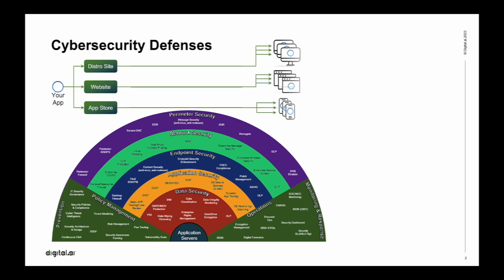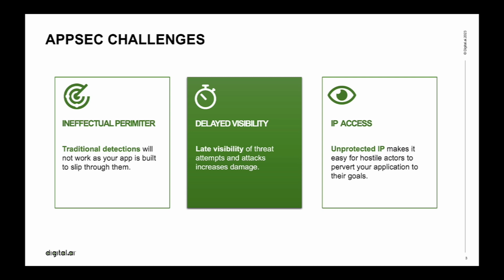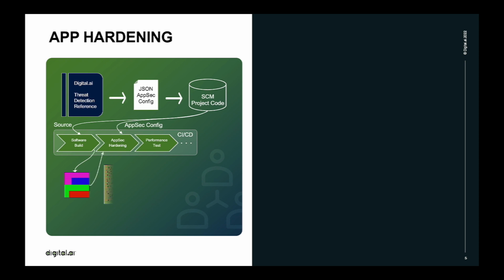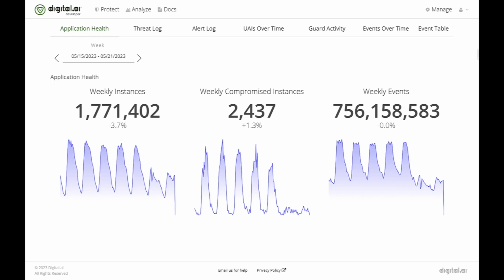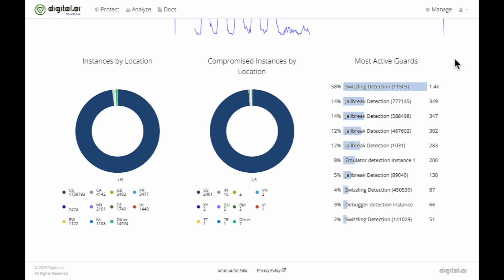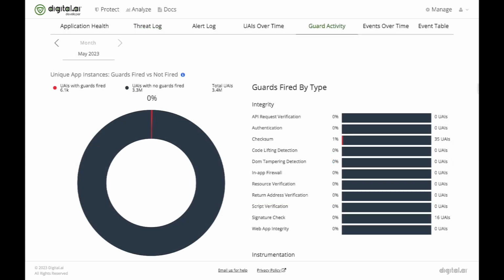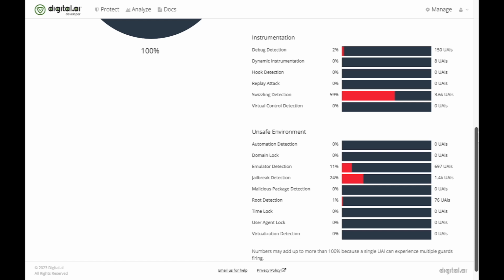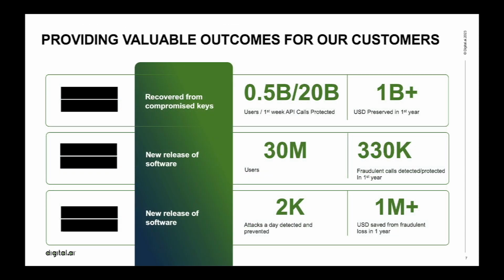AppAware – Surfing with a Hostile Actor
Can you see hostile actors as they attack your app? We can. Learn how to surf with hostile actors as they attack your IP or use it to attack you!